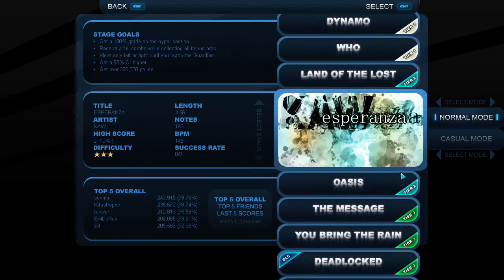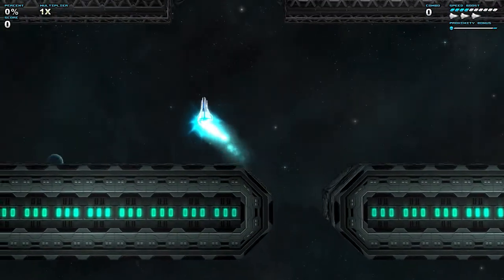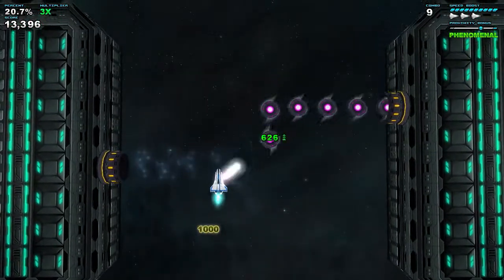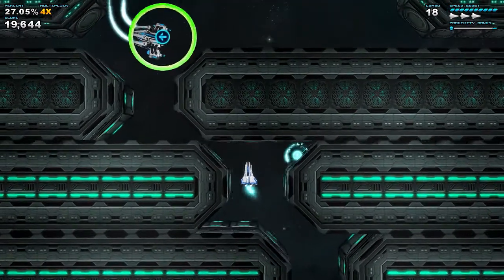Rhythm Destruction Gameplay Showcase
Don't forget to leave a rating, helps me out a lot! Check below for lots of info!

I should mention: This game has support for keyboard, Xbox, and Playstation control schemes. Including button prompts, which can be changed independently in the options screen.

What is Rhythm Destruction?
Rhythm Destruction is a rhythm & shoot'em up that aims to combine the best of both genres. Blast and maneuver your way through perilous stages filled with numerous enemies, obstacles and unique boss encounters. Stay on beat to rack up the highest score possible and compete against others on the global leaderboards!

Enemies and objects in Rhythm Destruction are destroyed via timed key presses that go along with the beat of the music. The hand crafted stages are filled with many obstacles, traps, and plenty of bullets that make for unrelenting action. Each stage also includes a unique boss encounter that will put all of your skills to the test.

Rhythm Destruction tracks high scores across all game types and stages. It also features a scrolling feed to update you on whats happening around the community in real time in regards to new records, high scores and game news.